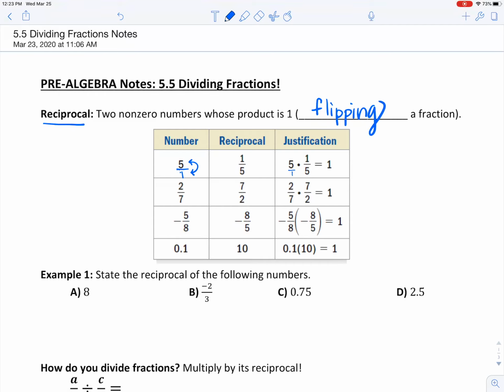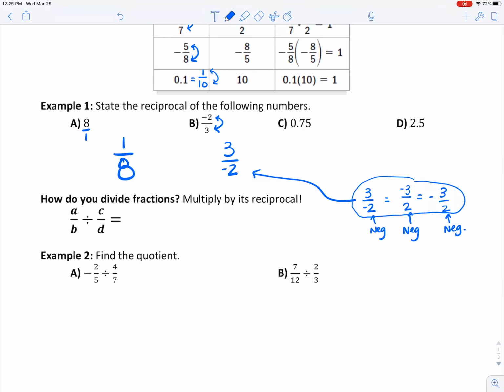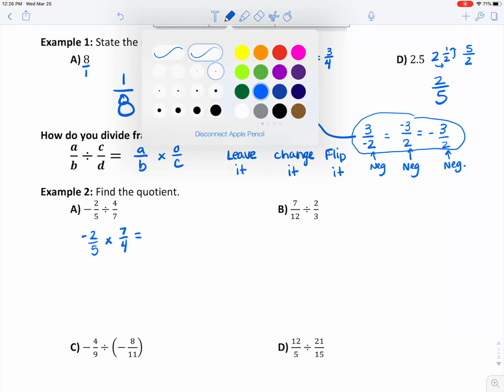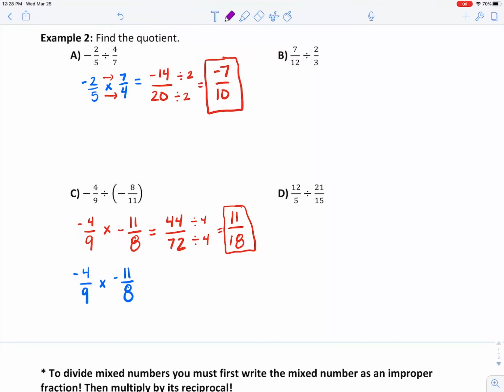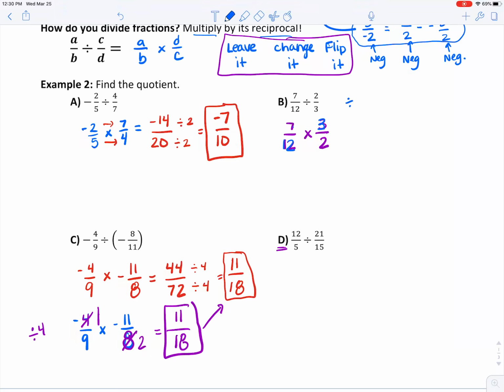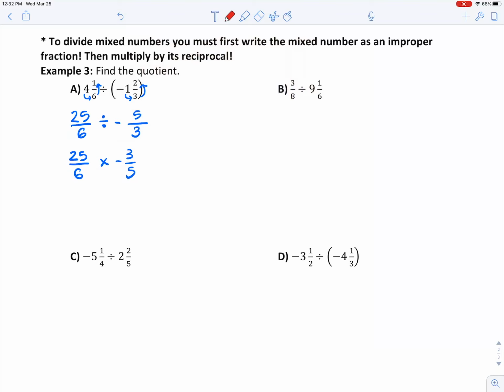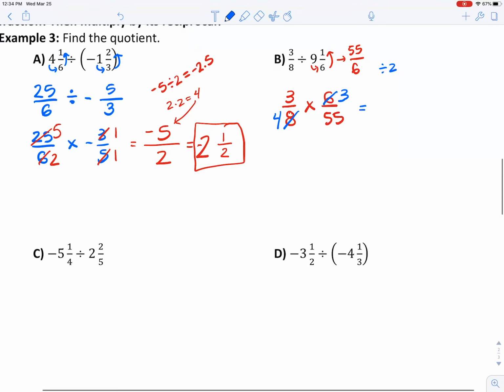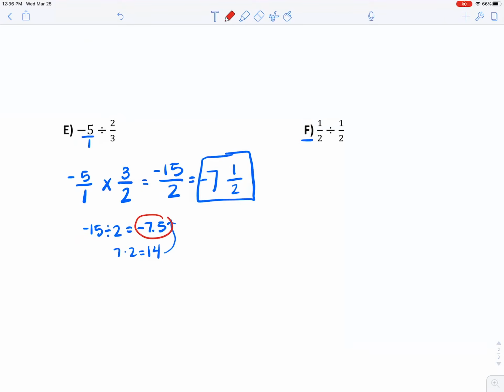Pre-Algebra: 5.5 Lesson Video